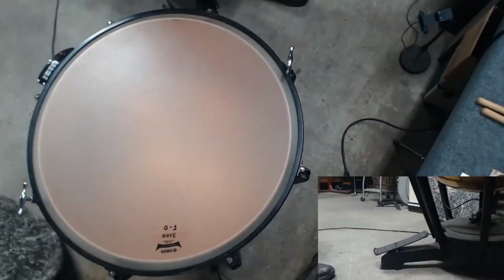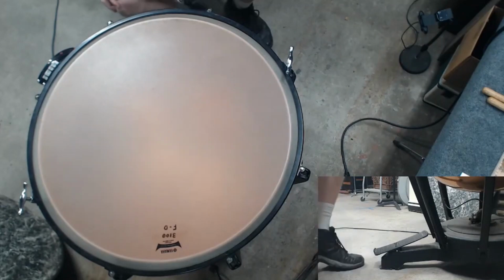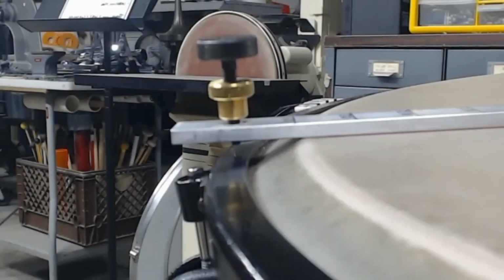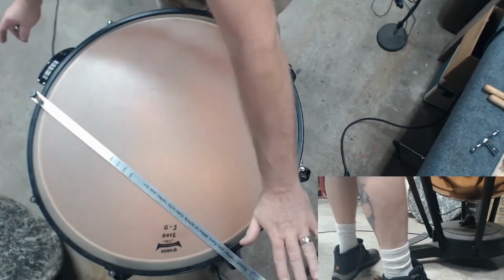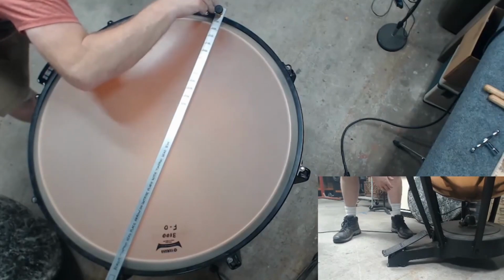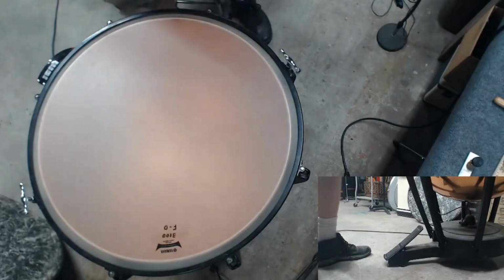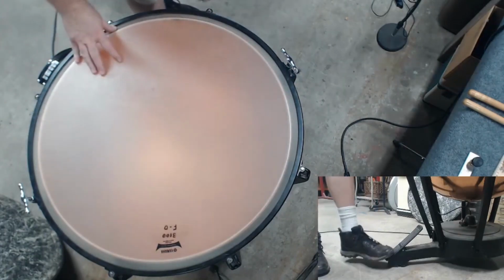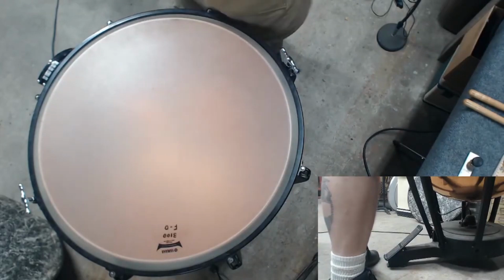Clinic Changing a Timpani Head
Changing a Remo 3100 Timpani head using a Yamaha TP 6200 model Timpani.  For Power Point virtual clinic.